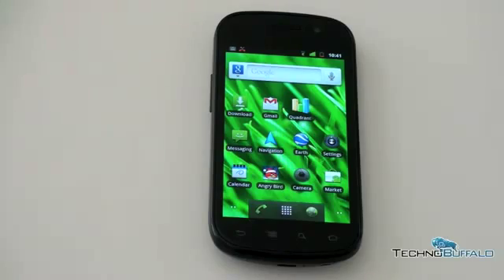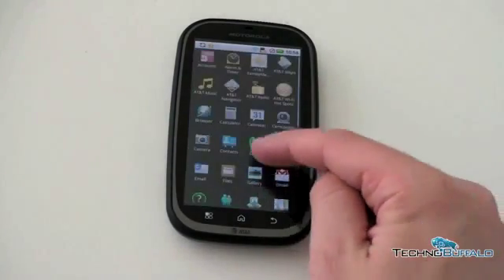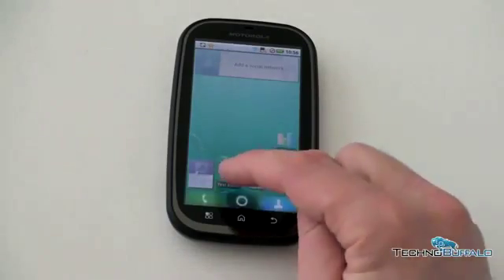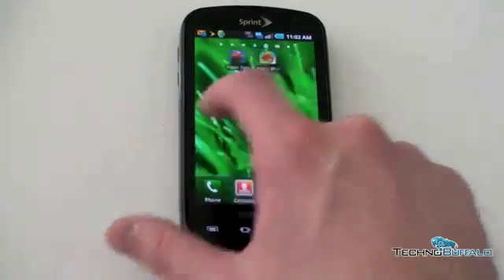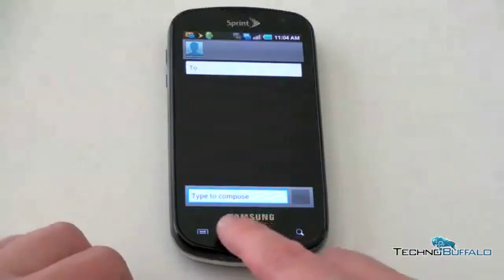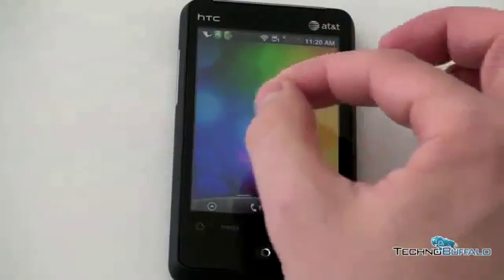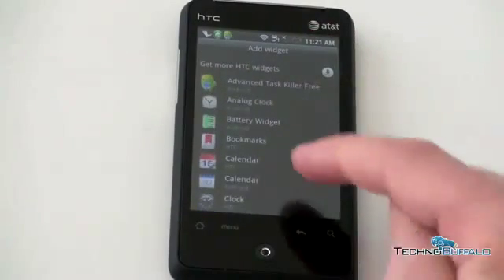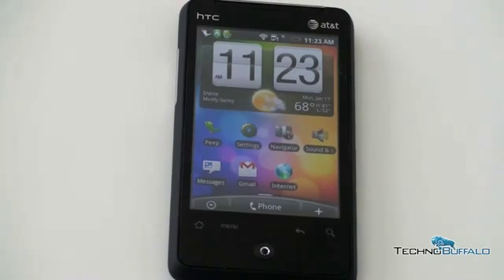Sense, MotoBlur & TouchWiz Android Skins Compared